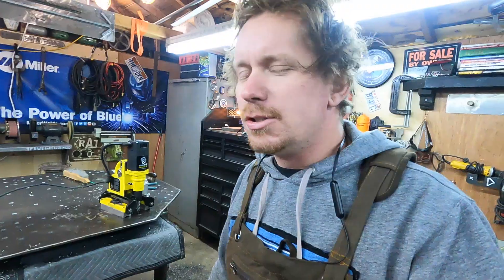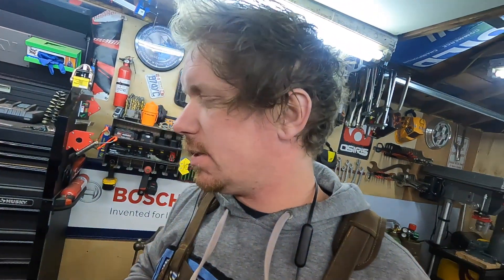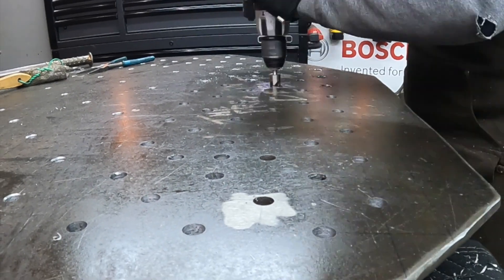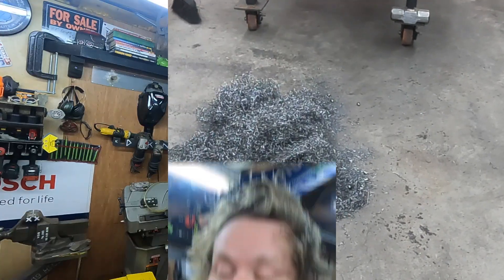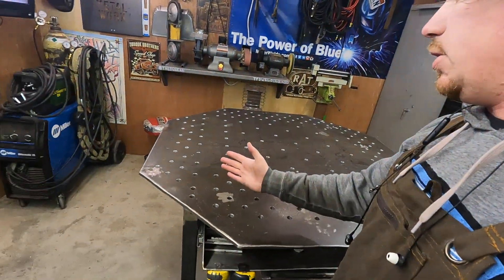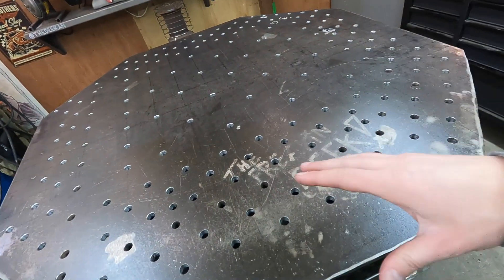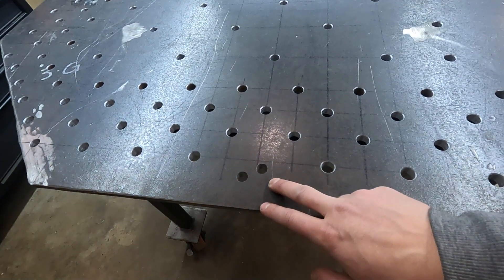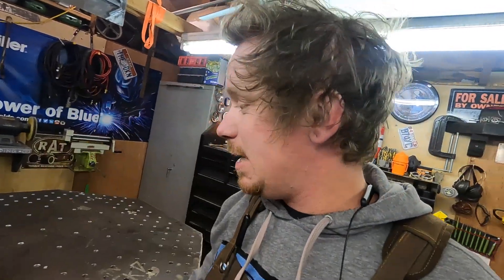Drill Your Own Weld Table - Making a Fixture Table - Magswitch Disrupter 30 - Welding Table Build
In this video, I review how to properly drill your welding table. We do this so you can use a variety of clamps and fixture pieces that make any welding project easier. Highly recommended to do this! A mag drill is the key to making this project doable. Enjoy the vid boys!!!